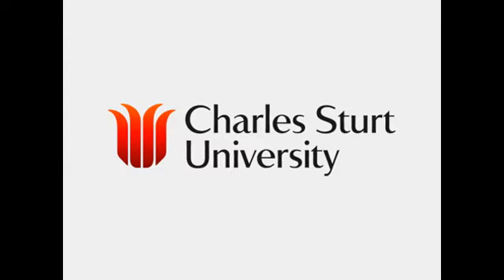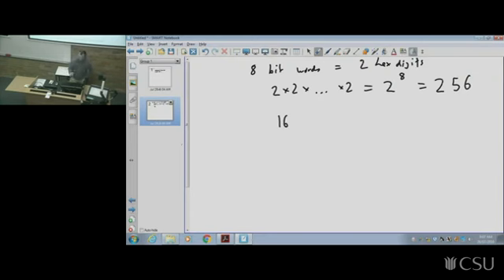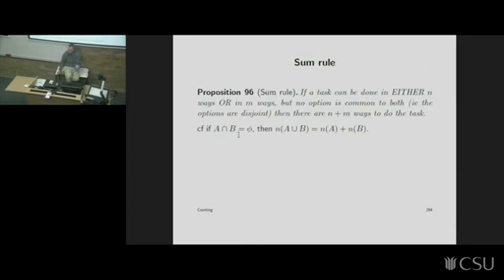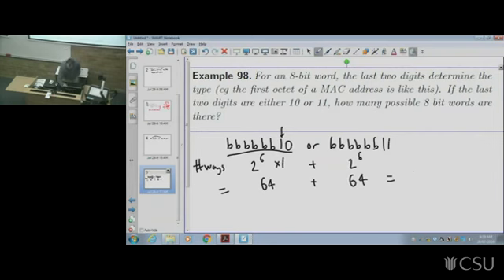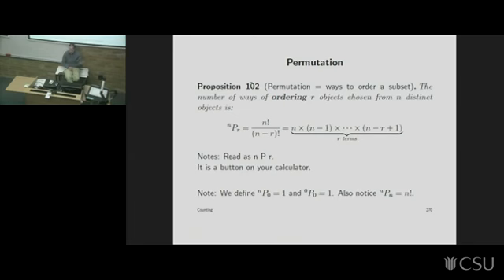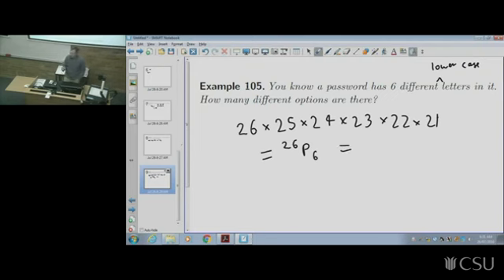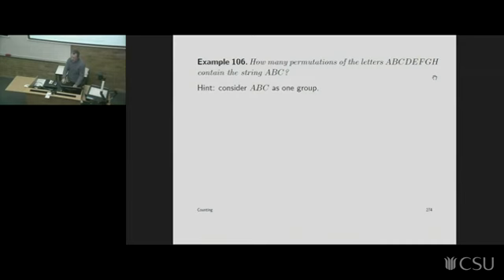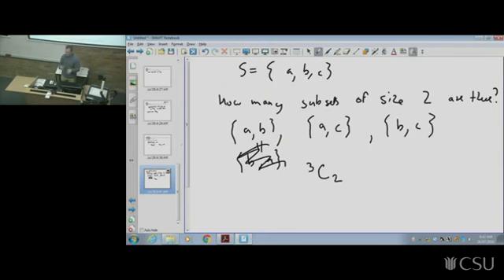MTH129 - 2.2(1) Counting 1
MTH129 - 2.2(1) Counting 1 (including introduction of factorial, permutations and combinations) (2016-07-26)